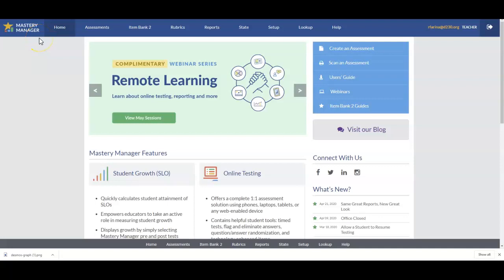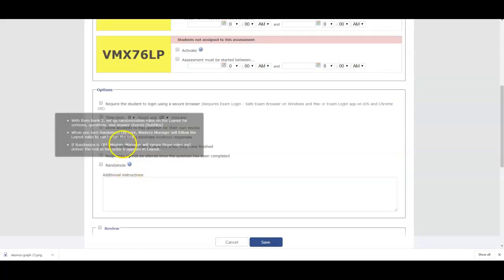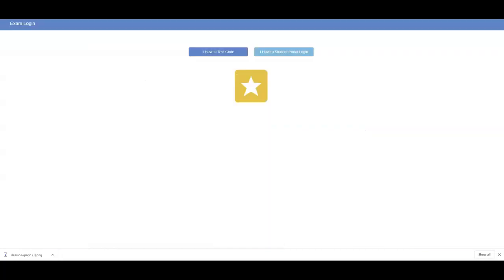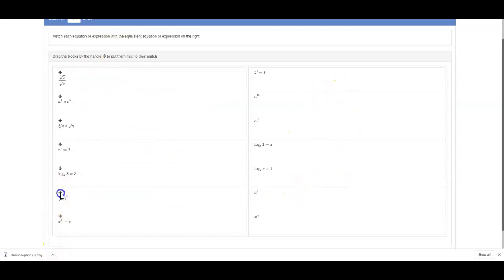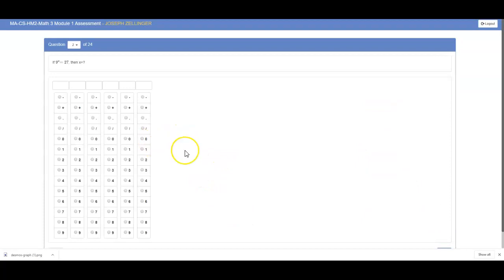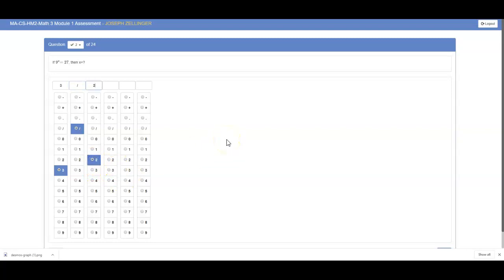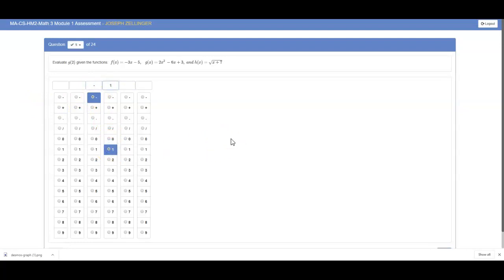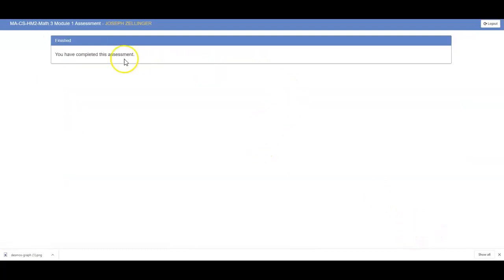Mastery Manager Test